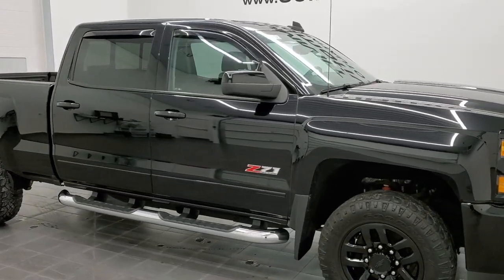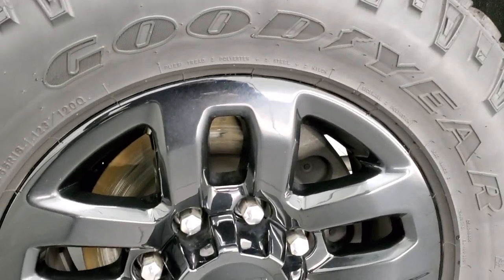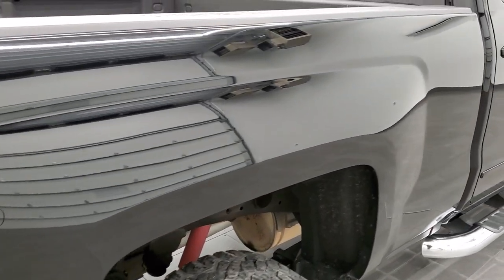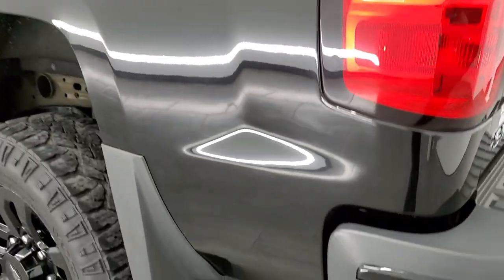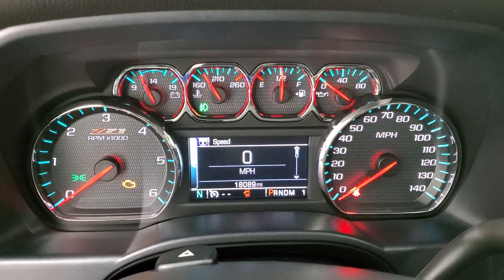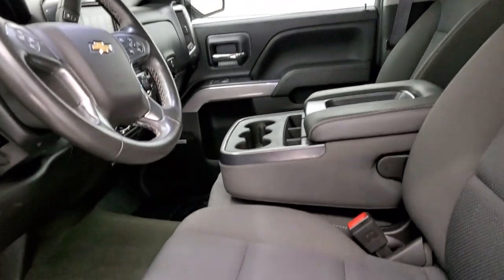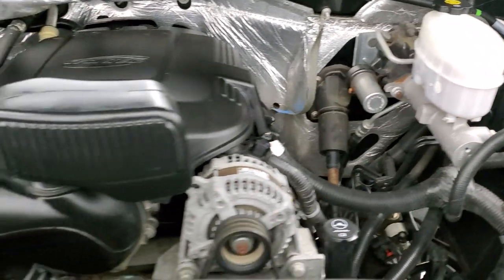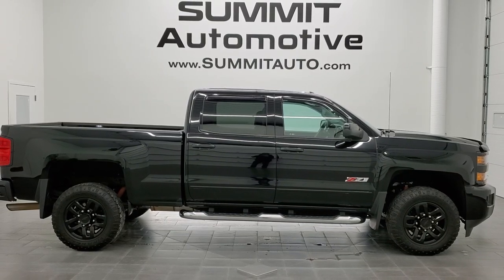2016 CHEVY SILVERADO 2500 MIDNIGHT LT1 Z71 GAS WALKAROUND SOLD! 12467Z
This 2016 CHEVROLET SILVERADO 2500 LT1 Z71 MIDNIGHT EDITION GASSER IN BLACK CLEARCOAT FOR SALE IN FOND DU LAC OSHKOSH WISCONSIN 54935 is the vehicle we did walk around review of today.

Thank you for checking out this video of this 2016 CHEVROLET SILVERADO 2500 LT1 Z71 MIDNIGHT EDITION GASSER IN BLACK CLEARCOAT FOR SALE IN FOND DU LAC OSHKOSH WISCONSIN 54935

STOCK: 12467Z
PRICE: $49,992
MILES: 18,082
MAKE: CHEVROLET
MODEL: SILVERADO  2500
VIN: 1GC1KVEG9GF302377
LOCATION: FOND DU LAC OSHKOSH WISCONSIN, 54937 TRUCKS ON 41

CLEAN TITLE HISTORY! 6.0 Liter V8 Engine FFV E85 Capabilities, 360 Horsepower, Full Four Door Crew Cab, Short Box 6 1/2 Foot Shortbox, LT1 Package 1LT LT, Midnight Edition Mid Night, 6 Speed Automatic Transmission with Optional Manual Tap Shift, Turn Dial 4x4 Four Wheel Drive 4WD, Z71 Offroad Suspension Package Z-71, Reverse Backup Camera Rearview Camera, Onstar System, Power Driver's Seat, Black Ebony Cloth Seats, 40/20/40 Split Front Bench Seating with Center Seat Hidden Storage Compartment, Full Towing Package with Receiver Trailer Hitch, Wiring and Transmission Cooler Tow Package, Factory Brake Controller, Power Mirrors, Stabilitrak Traction Control, Downhill Assist Control DAC, 4.10 Gears with Automatic Locking Differential Limited Slip Differential, Goodyear Wrangler Duratrac LT275/65 R18 Tires, Painted Alloy Rims Premium Wheels, Four Wheel Disc Brakes, Factory Chromed Stepbars, Spray-in Bedliner, Bedrail Covers, Bug Shield, Fog Lights, LED Bed Lighting, Projector Lamp Headlights, Sonar with Front and Rear Bumper Sensors, EZ Raise Assist Tailgate, Locking Tailgate, Rear Bumper Steps, Chrome Trimmed Grill, Vent Shades, Chevy MyLink Touchscreen Radio, AM / FM Radio Tuner, Sirius/XM Satellite Radio Capabilities Sirius / XM, CD Player, Bose Premium Audio Sound System, Bluetooth, Hands-Free Phone Controls Blue Tooth, Auxiliary MP3 Jack Portable Audio Connection, USB Jack Portable Audio Connection, Keyless Entry with Factory Remote Start, Power Sliding Rear Window Rear Window Defroster, Adjustable Height Seatbelts, Driver and Passenger Front Air Bags, L.A.T.C.H. Child Safety System, Side Curtain Air Bags SRS Safety Restraint System, Multi-Function Steering Wheel Controls, Homelink System with Three Programmable Buttons for Garage Doors, Lighting Systems & Security Systems, Compass, Outside Temperature Display and Mileage Display, Dual Multi-Zone Climate Control , Weathertech Floormats, Air Conditioning AC, Cruise Control, Power Locks, Power Windows, Automatic Headlights Autolamp, Tilt/Telescope Steering Wheel, 110V / 150W Auxiliary Power Outlet, Black, CLEAN AUTOCHECK! Very very clean inside and out! This is one of the sharpest 2016 Chevrolet Silverado 2500 crewcab shortbox 3/4 trucks on our lot! Make your move before this super clean 4wd is gone!

STOCK: 12467Z
PRICE: $49,992
MILES: 18,082
MAKE: CHEVROLET
MODEL: SILVERADO  2500
VIN: 1GC1KVEG9GF302377